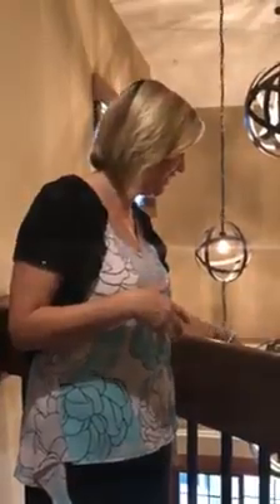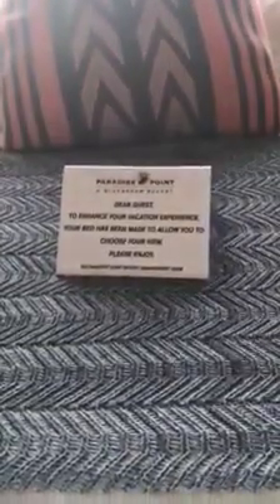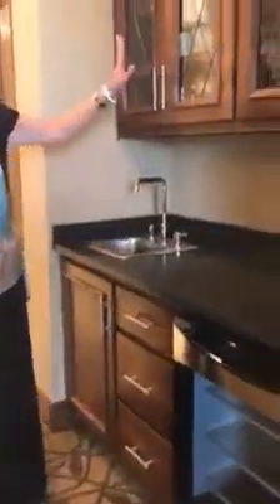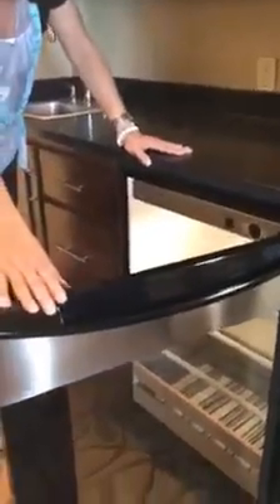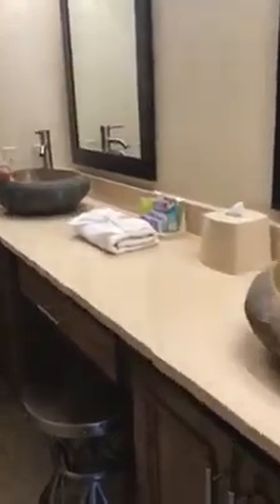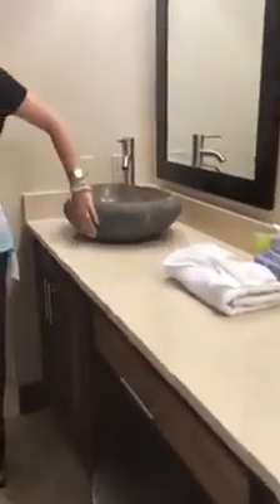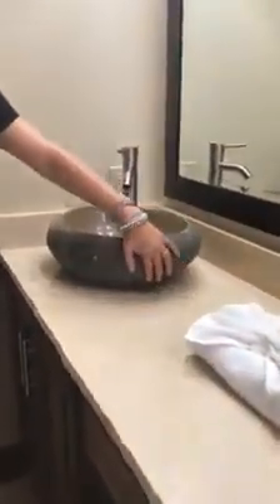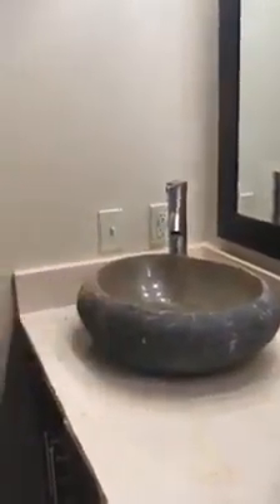Paradise Point Resort Presidential Suite Pt 2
Finish Kelly's tour of the Presidential Suite at Paradise Point Resort in Hollister, Mo